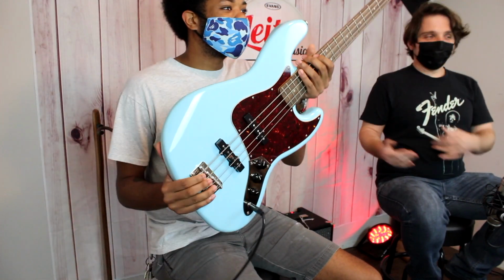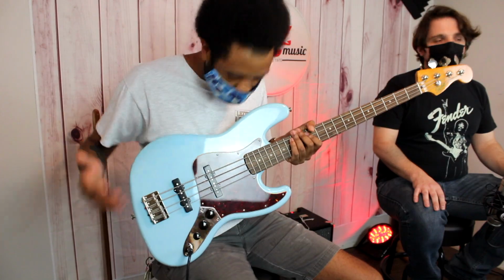The Best Cheapest | Bass Guitar | Leitz Music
If you're looking for the highest quality product, at the lowest price, then this is the right YouTube series for you! The Best Cheapest.

Marcus & Joe take a look at their pick for "The Best Cheapest" Bass Guitar. At only $399.99, the Squier Classic Vibe 60's Jazz Bass is great for beginners, and good enough for the pros.

Signal Path:
Bass Guitar into a Fender Rumble 25, Mic'd with a Shure SM7B into a Presonus 26c. No post production was done to the bass guitar tracks.